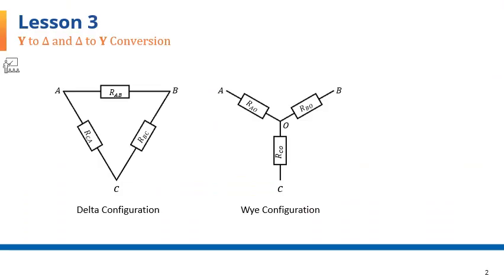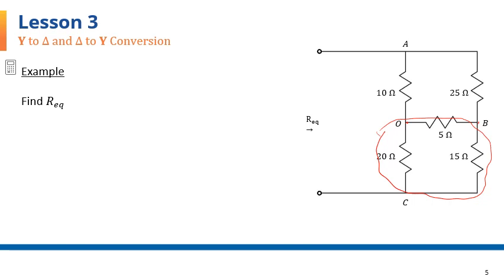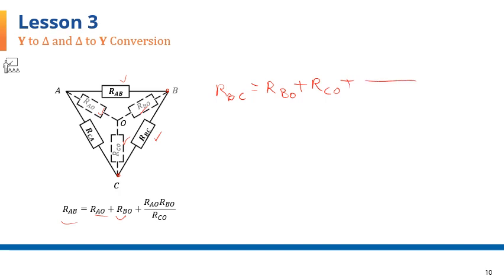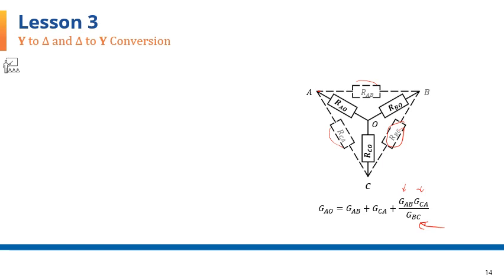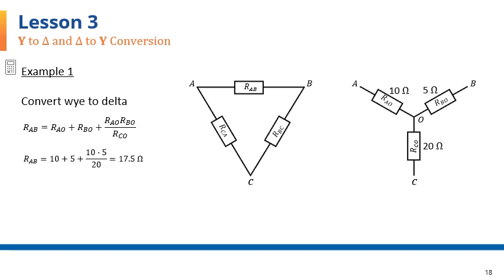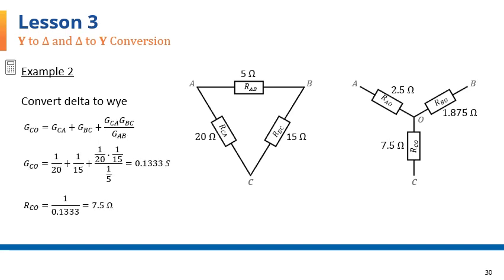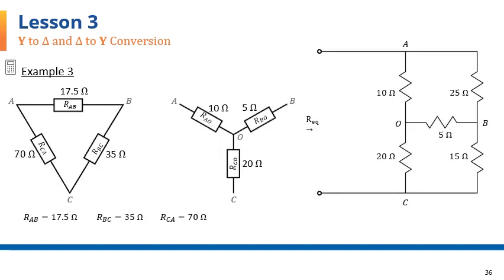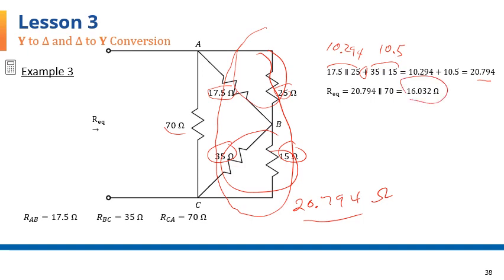Lesson 03: Wye to Delta and Delta to Wye Conversion in Resistive Networks.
This is the third of a series of lessons on electrical power systems engineering on my channel on YouTube.  This lesson is on Wye to Delta and Delta to Wye conversion of configurations of resistors.